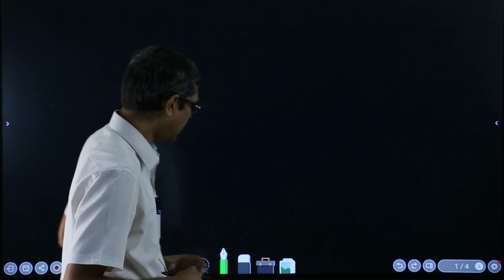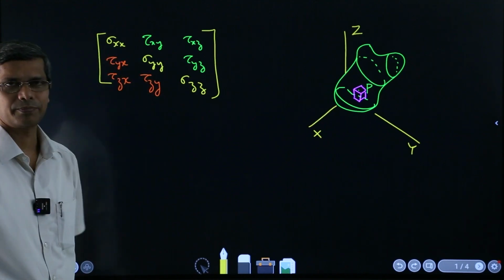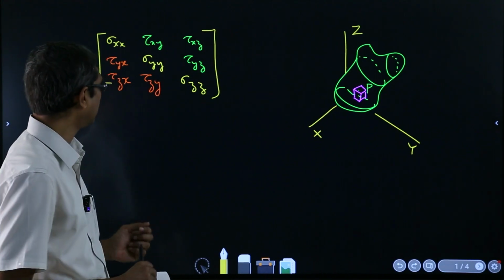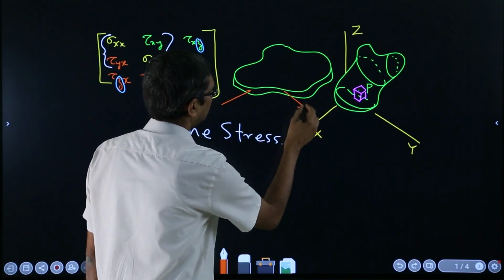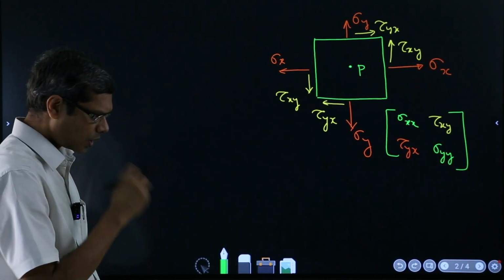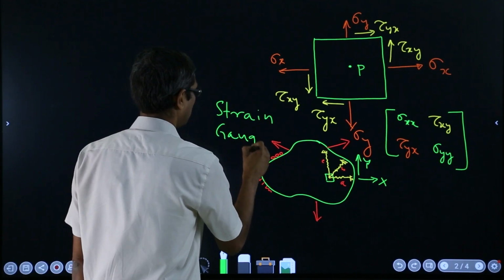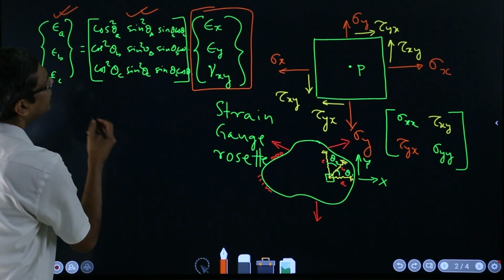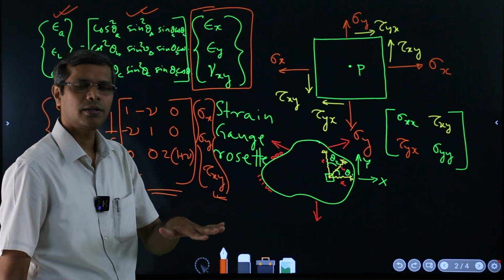2.2 Why is Transformation Important? (English)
When we talk about the general state of stress at a point, we think of the stress tensor and we express its components in some specific coordinate system. What if the coordinate system is changed? How the stress components change when we change the coordinate system? This question is important. But, the more important question is why do we need to do this? What is its physical significance? Has it something to do with the Mohr's Circle? Is it just a theoretical exercise or does it have any practical implications?